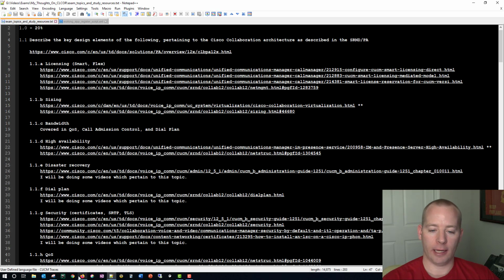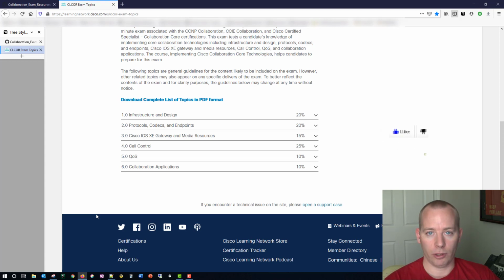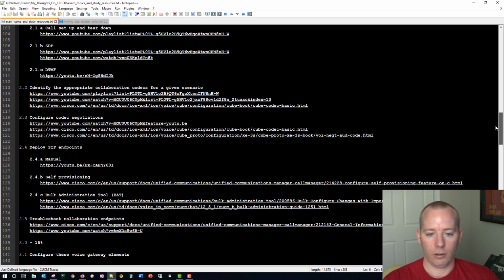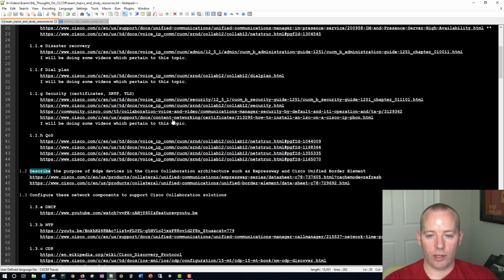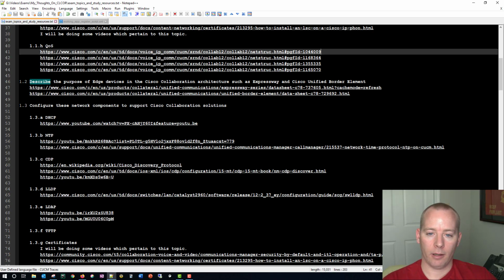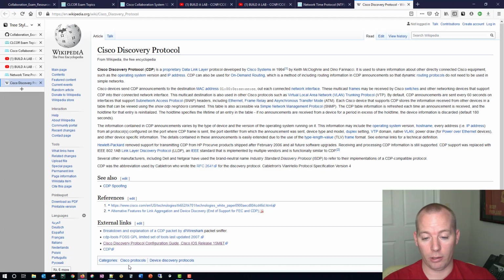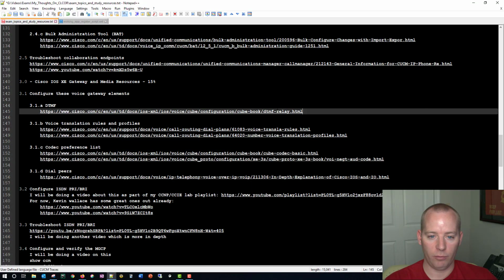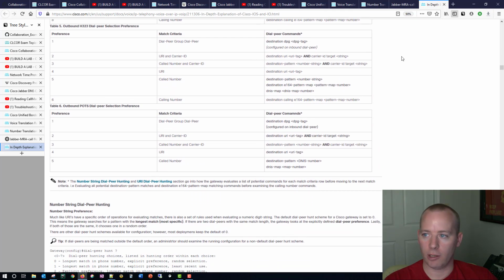CISCO CLCOR 350-801 FREE STUDY RESOURCES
Study resources which are available for the exam Implementing Cisco Collaboration Core Technologies CLCOR 350-801 right now!